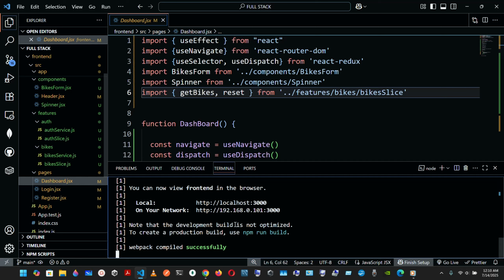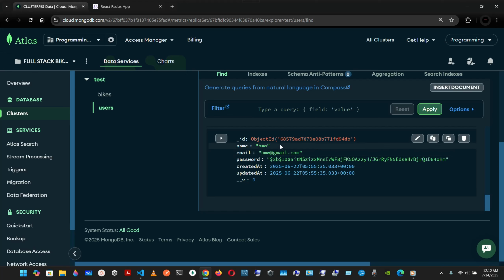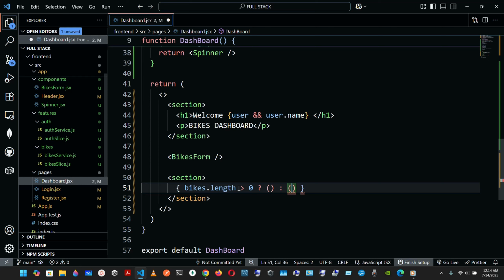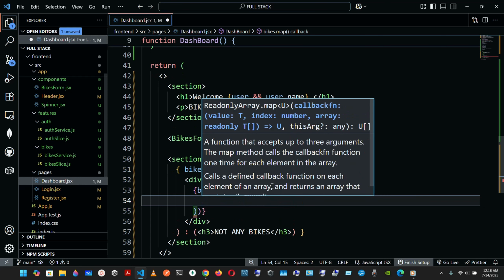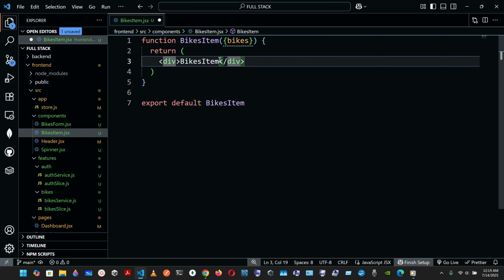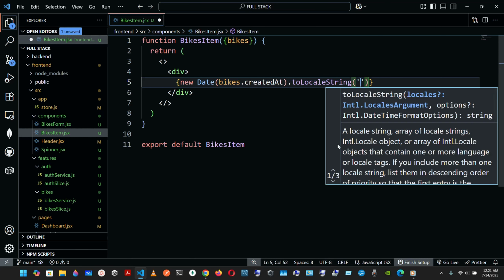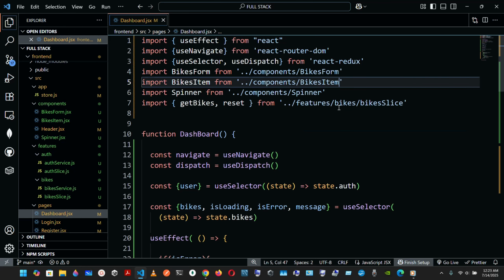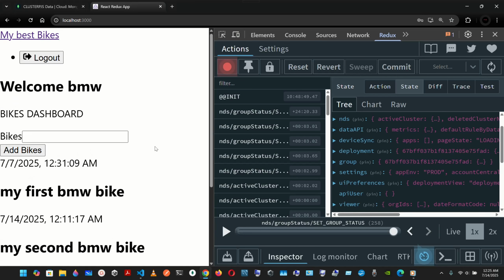State Bikes Displaying on Dashboard: Bikes Service and Slice using Axios, ThunkAPI and ExtraReducers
State Bikes Displaying on Dashboard: Bikes Service and Slice using Axios, ThunkAPI and ExtraReducers - FRONTEND API